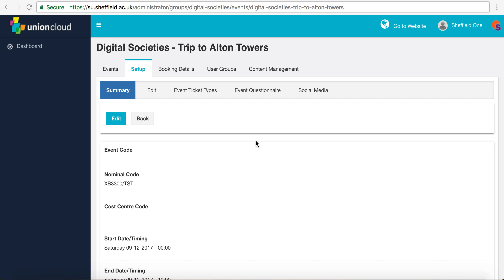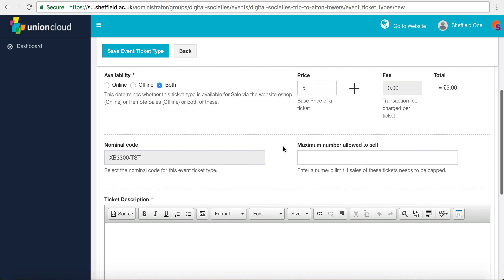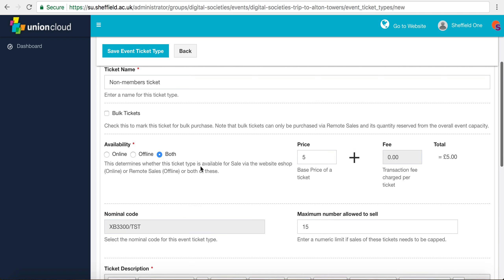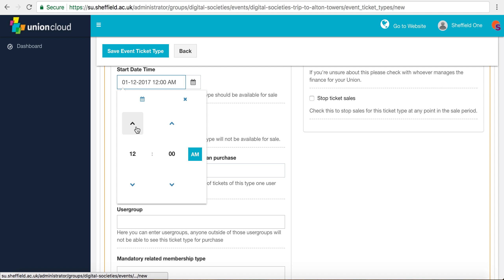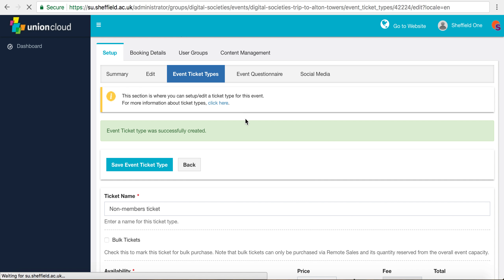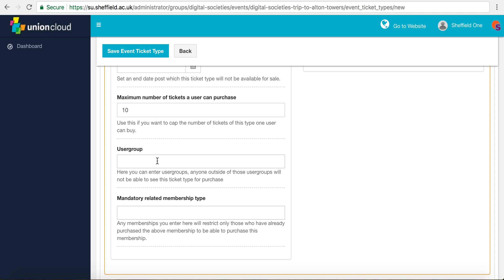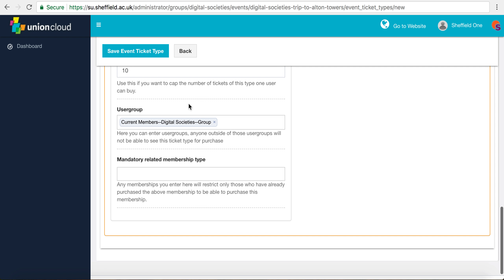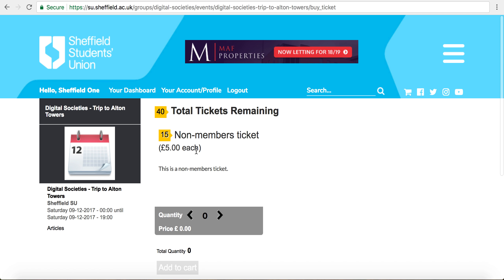How To Set Up A Digital Event (2 of 2)